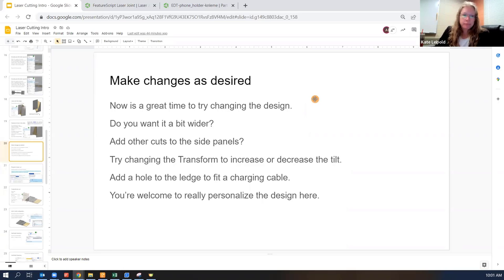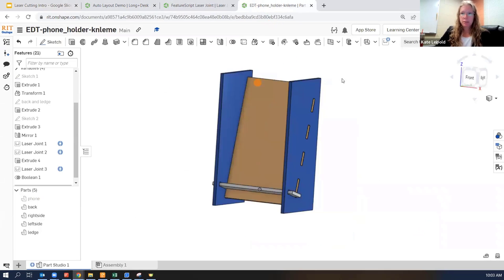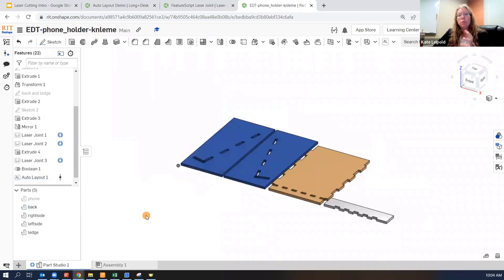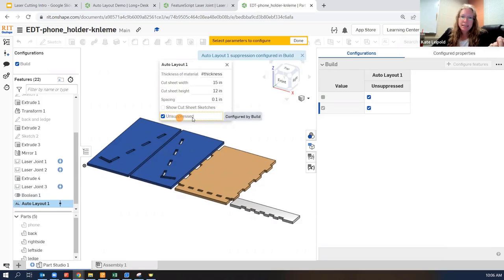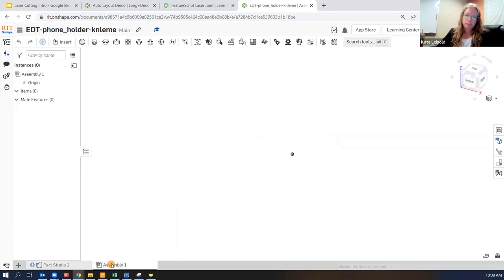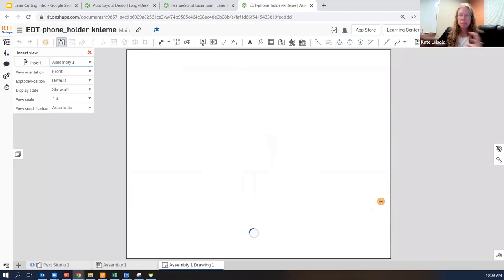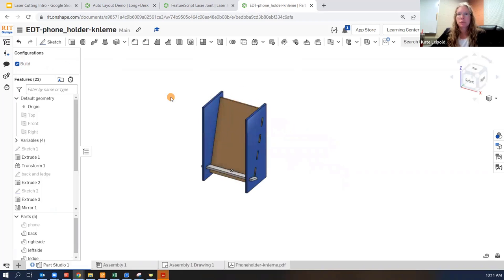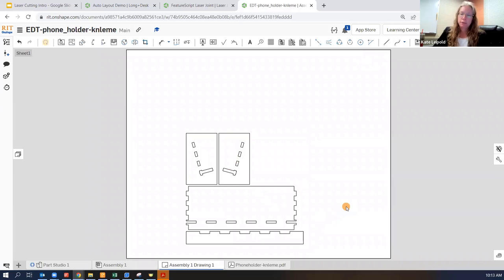Phone holder Part 2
Second part of the Laser cut phone holder project
Creating the phone holder pdf